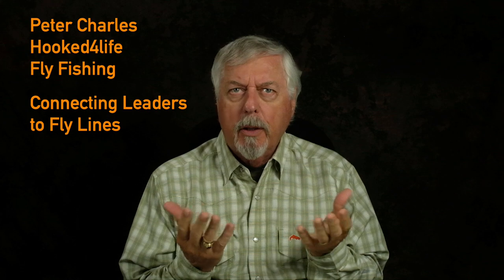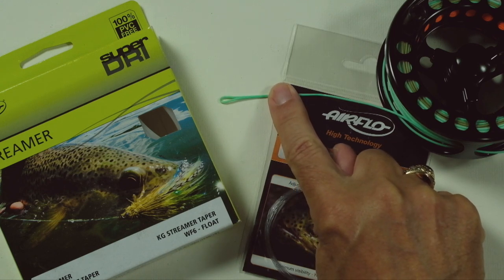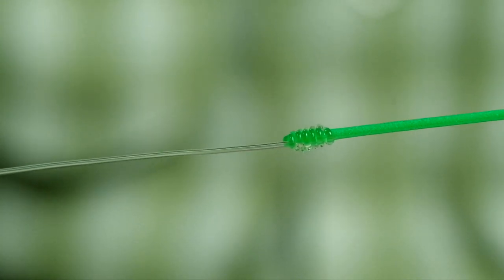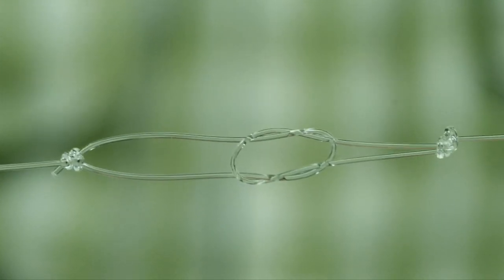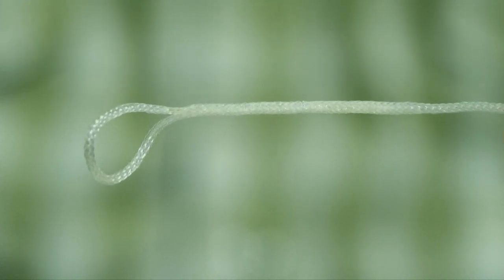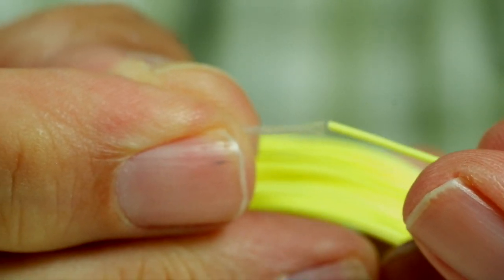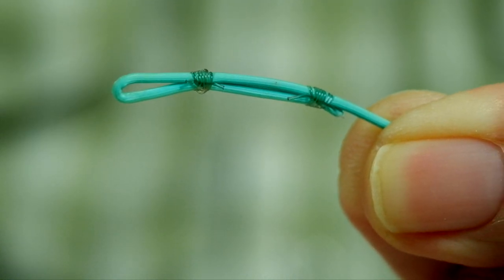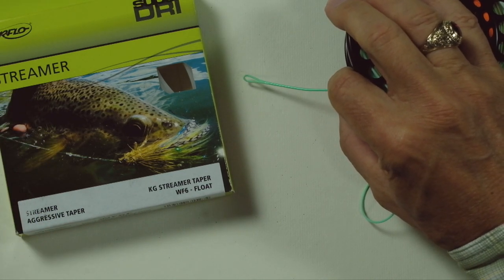Getting Started in Fly Fishing: How to Connect Leaders to Our Fly Lines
It's surprising how often just the simple act of connecting a leader to a fly line can be challenging for a newcomer to the sport.

I remember getting my first level floating line when I was a kid and being at first utterly perplexed how I was going to get a hook connected to the line. I had no one to show me and I think one Field & Stream magazine with a fly fishing article or two for guidance.

I stripped off a bunch of mono from my Mitchell 300 and somehow knotted it to the end of the line. Amazingly, it held.

Today we have the excellent beginners combos being sold with the leaders already nail knotted to the end of the fly line. The problem then becomes, what do we do when that first leader gets trashed?

In this video, we'll look at some of our options.